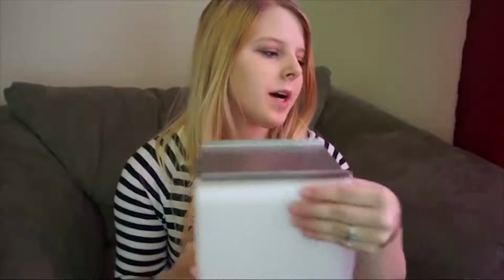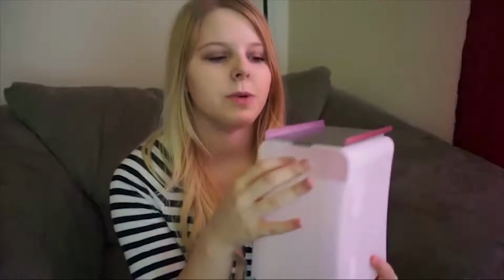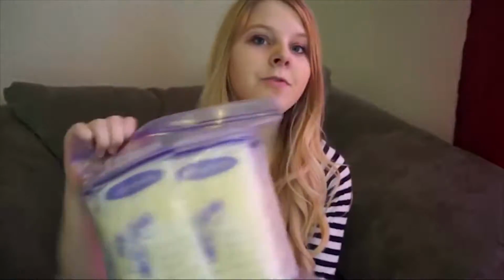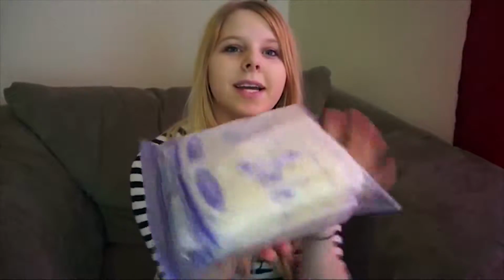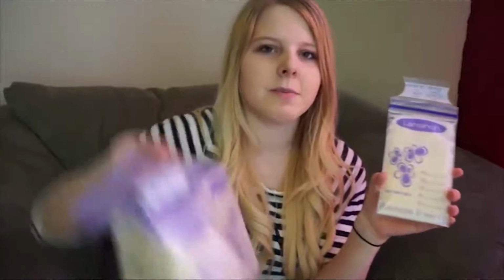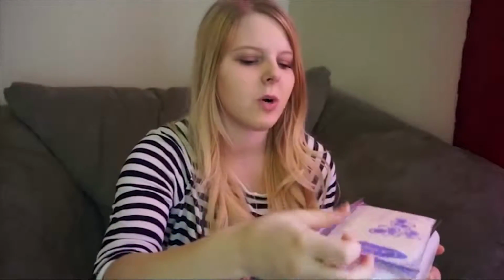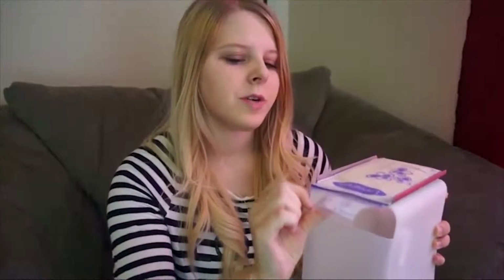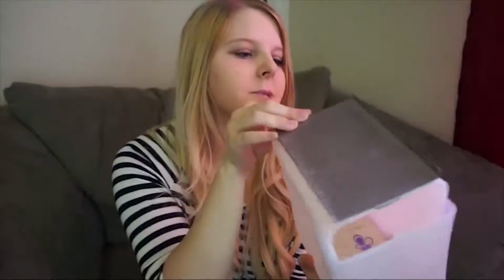Milkies Freeze Review